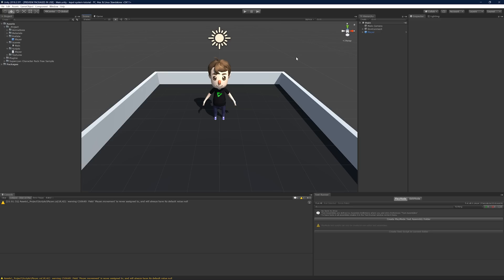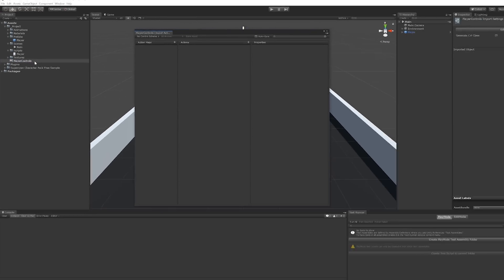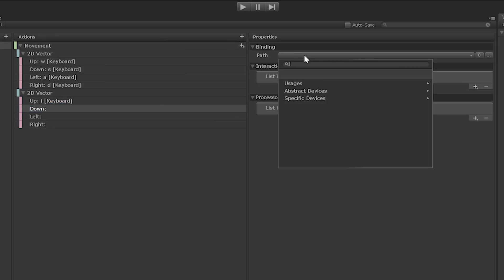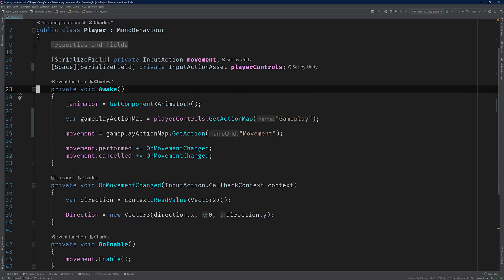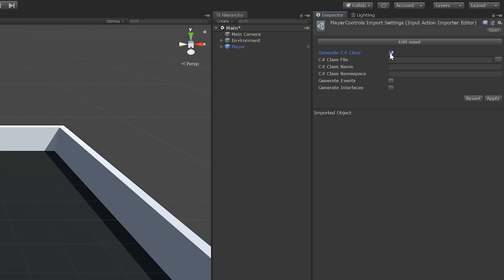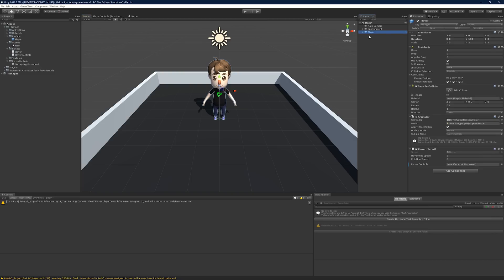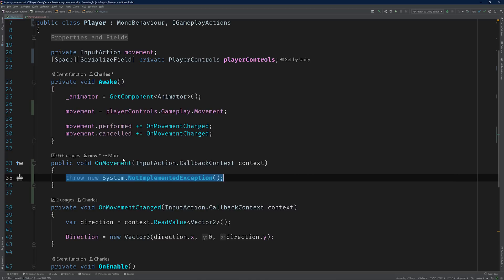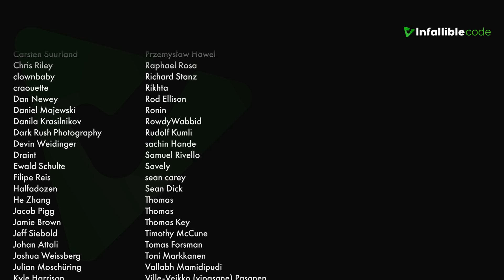Unity Input System | How to Use Input Action Assets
In this Unity tutorial you'll learn how to use a feature of Unity's new input system called Input Action Assets.